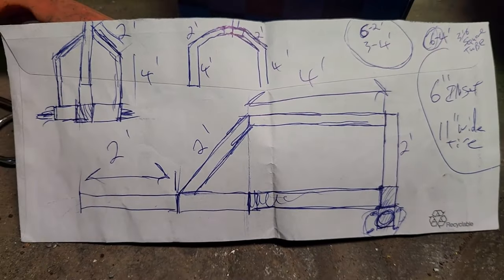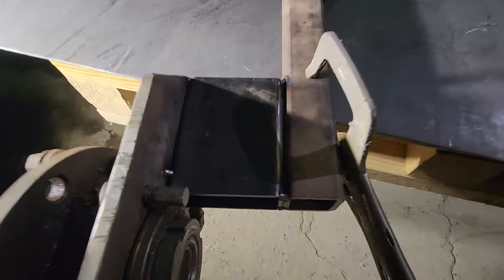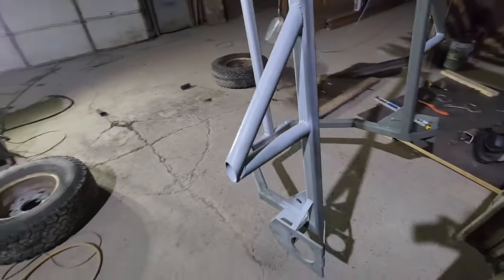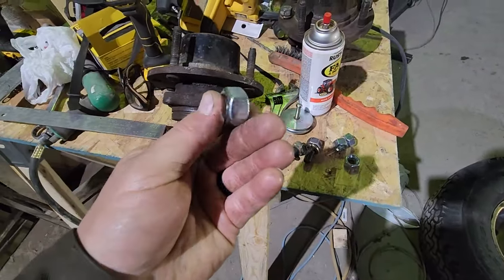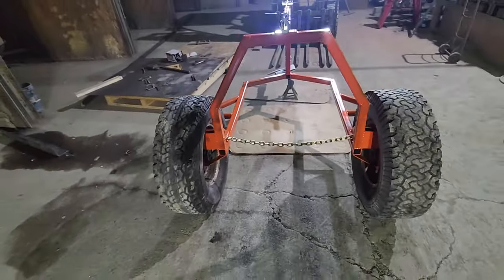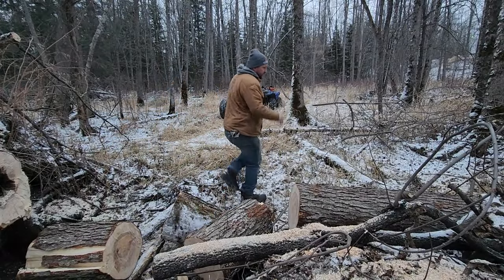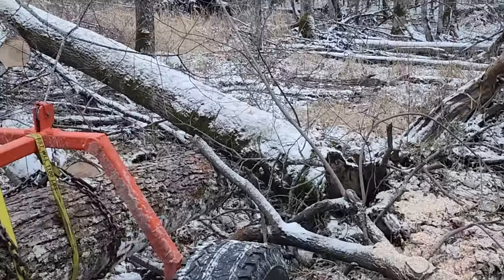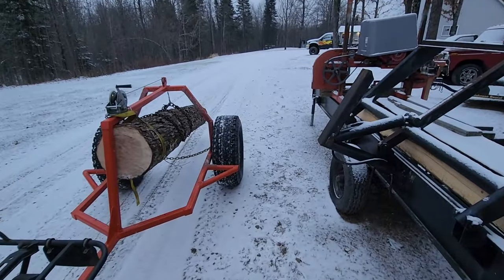ATV Log Arch (Skidder Trailer) Build Video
I build a log arch to get logs from out of the back of our property without dragging them through the dirt..